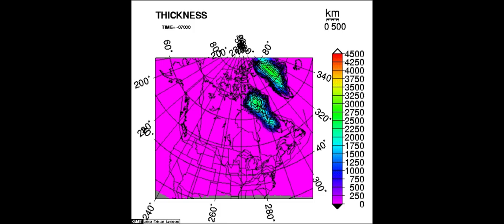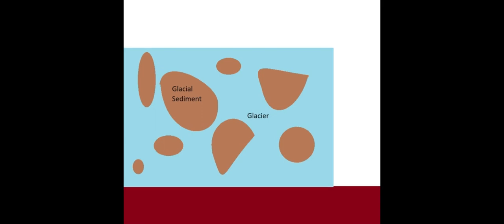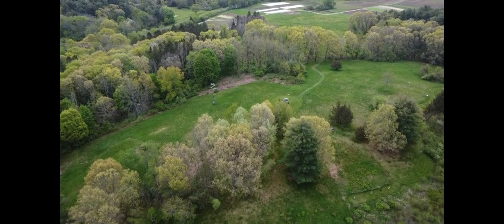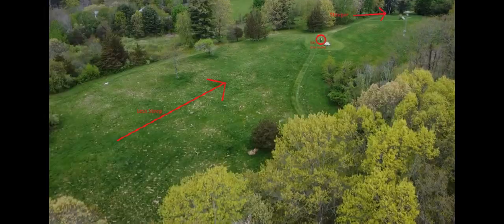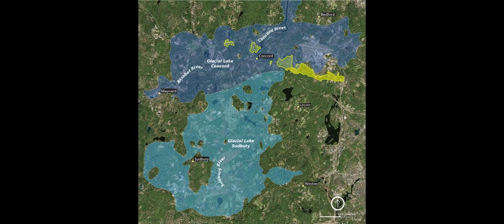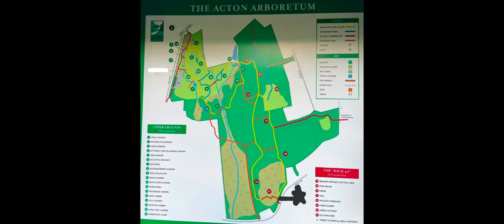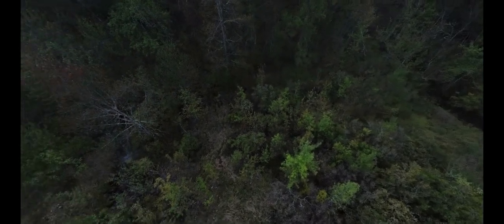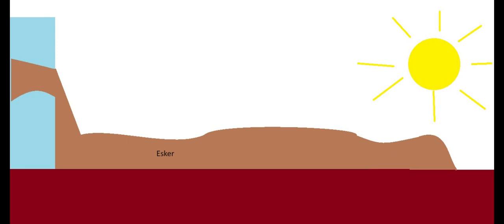Geography of Middlesex County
I did this as a school project. The majority of the photos are taken or drawn by me. The others can be found here:

Topographic Map: U.S. Geological Survey. Concord Quadrangle [Topographic]. 1 : 24,000. U.S. Geological Survey, 2015.

Side View of Laurentide Ice Sheet Retreat and Overhead View of Glacial Lakes Concord and Sudbury (pgs 44, 45)

Overhead Map of Concord River is an edited screenshot of Google Maps